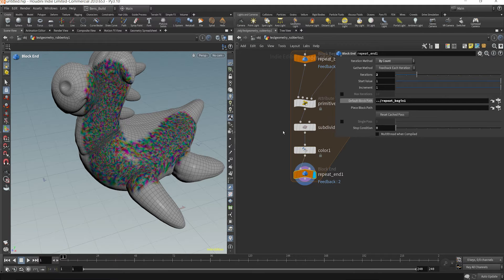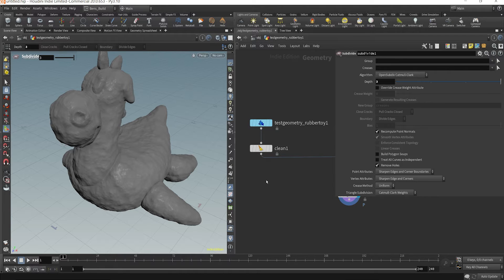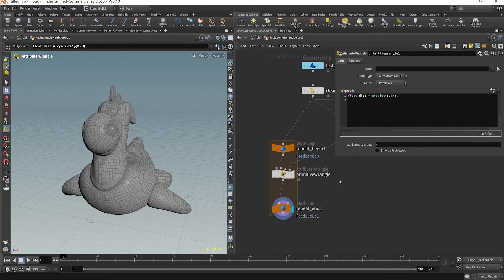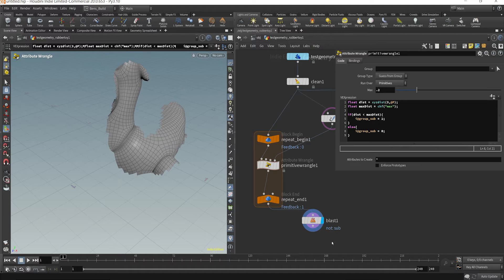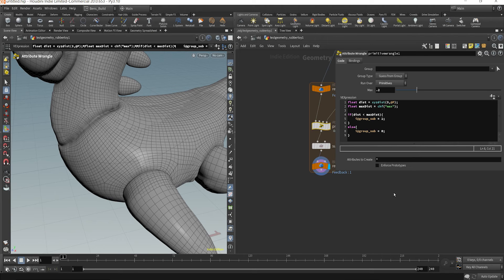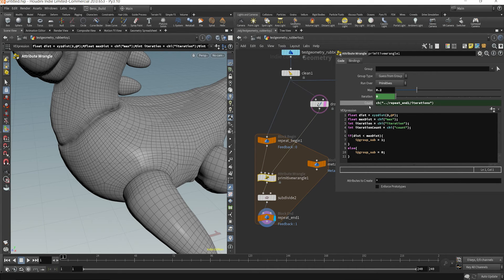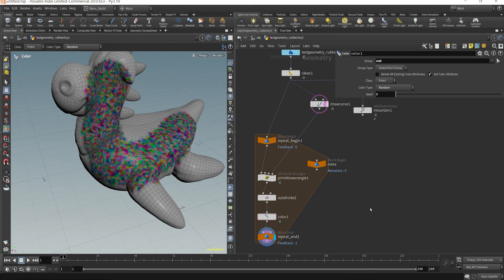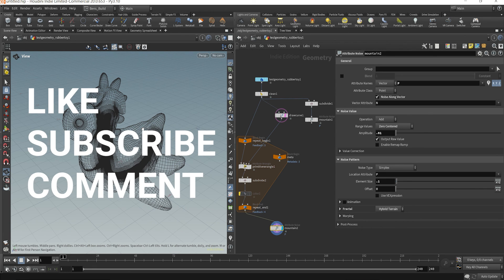How to Dynamically Subdivide Geometry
This video shows how to dynamically subdivide your geometry in Houdini. Basically you can subdivide where it counts, and not worry about it anywhere else on your mesh. This is very useful for surface and heavy displacement based effects.